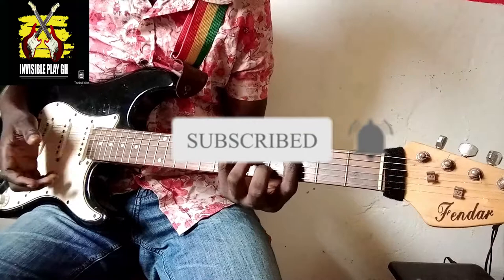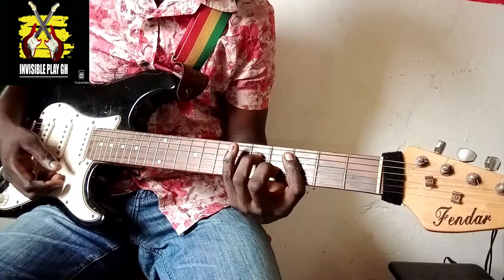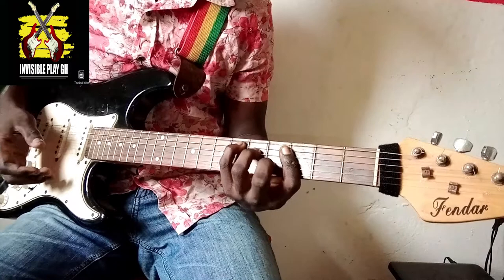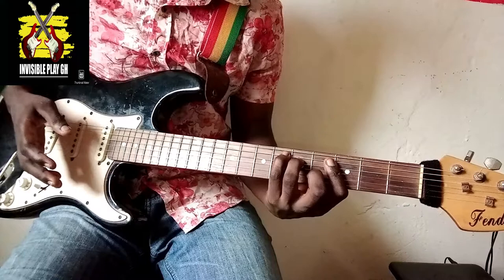Ghanaian Pentecostal lead guitar Praises tutorials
This is full teachings..we play with confident